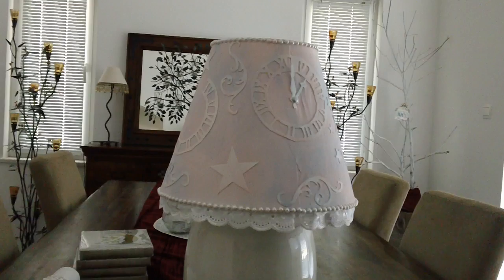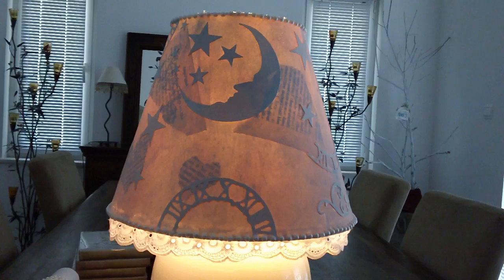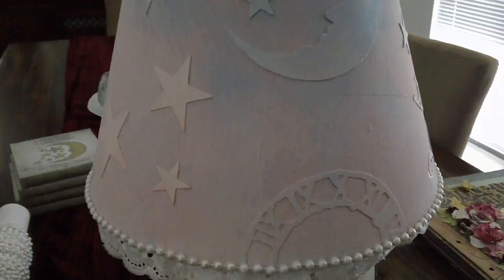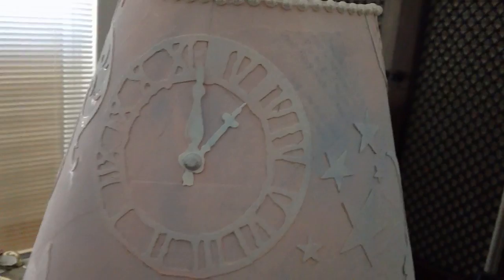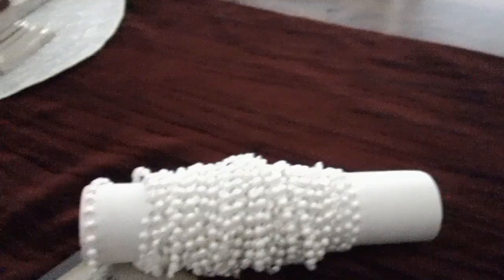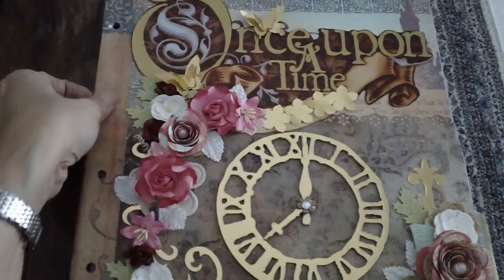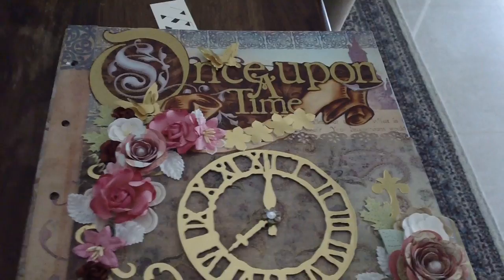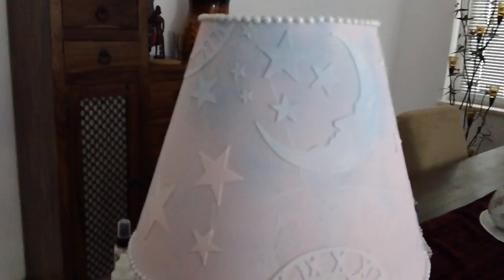Altered Lamp~Shabby Chic~Mixed Media & A Sneak Peek of Once Upon a Time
I wanted to give this really old lamp a whole new look and some much-needed T.L.C. and so I decided to alter it - using mixed media style with a shabby chic edge.

Also featured a sneak peek of my new project ~ ONCE UPON A TIME ALBUM.  I will show you the finished album cover and what materials I used.